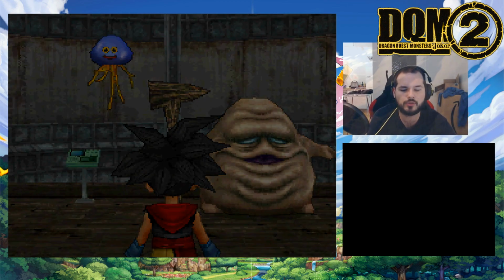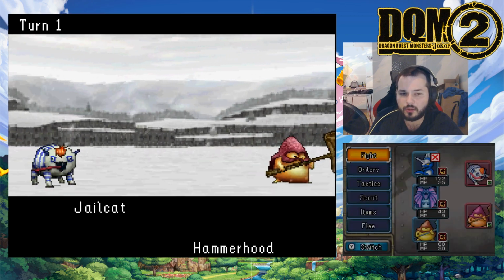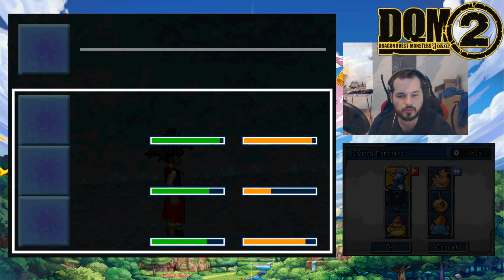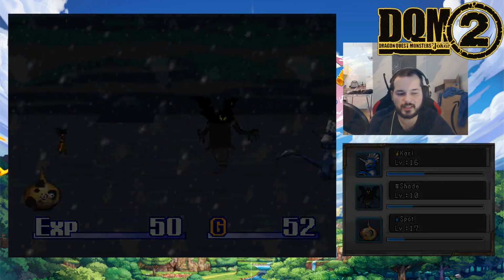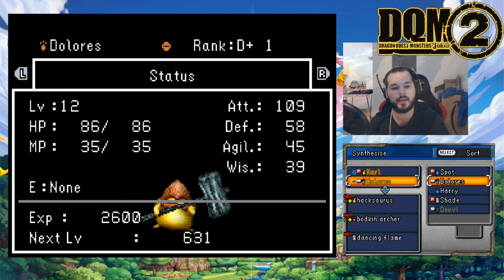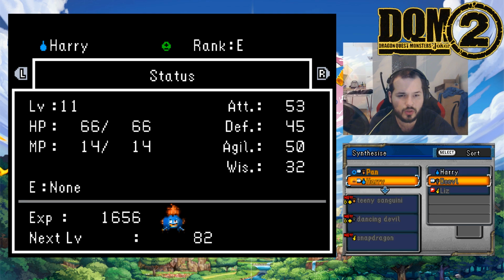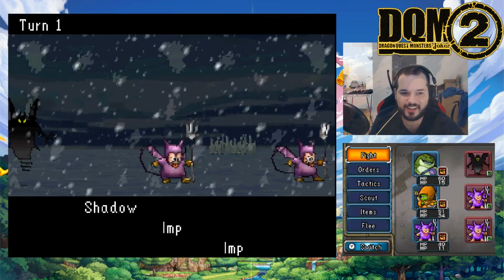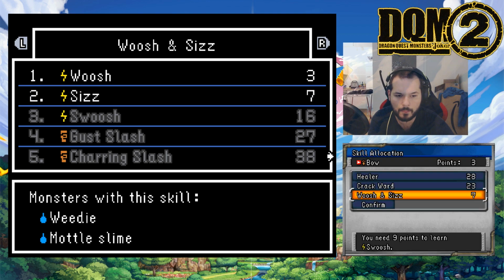[YotM] Dragon Quest Monsters Joker 2 - 016: Training for more synthesis!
One of the multiple spin offs of one of the biggest RPG series in the world (or maybe mostly in Japan...).
It´s the second part of the Dragon Quest Monsters Joker series, although there are a few more Dragon Quest Monsters games (without the Joker. Strange stuff, I tell you...)
While trying to reach the scout challenge, we fight, capture, and later on breed Monsters of the Dragon Quest series (Concept art by Akira Toriyama, yes, the guy who made Dragonball).
I will have fun without a doubt, I hope you´ll join me, and have at least as much fun, if not more!

What is YotM?

Mascot on thumbnails by
@Ciervo_Robot on Twitter

Thumbnail frame and numbering by Cynthia "Casty" Castillo
@castgirl on Twitter